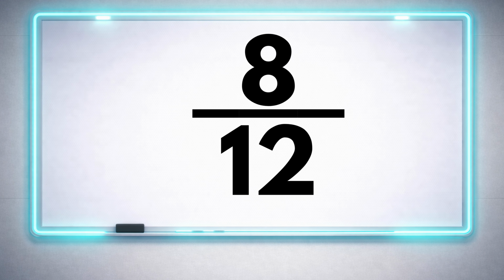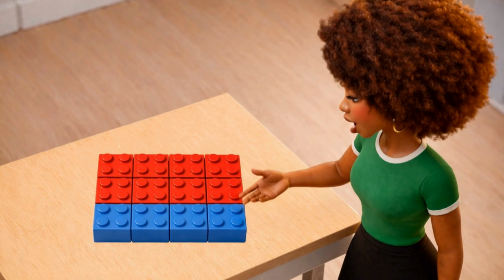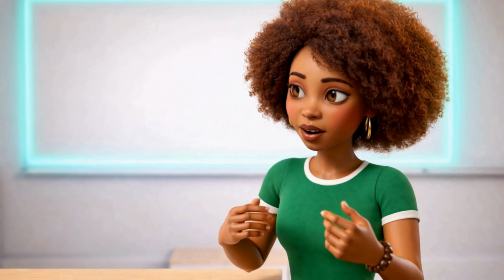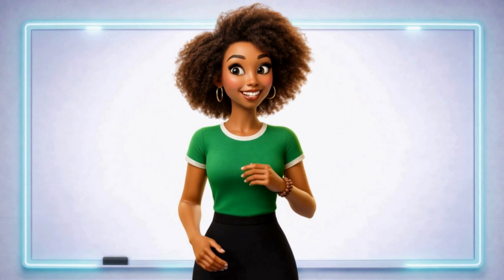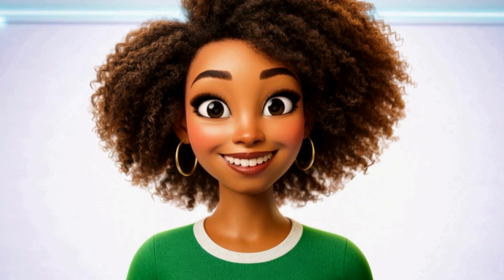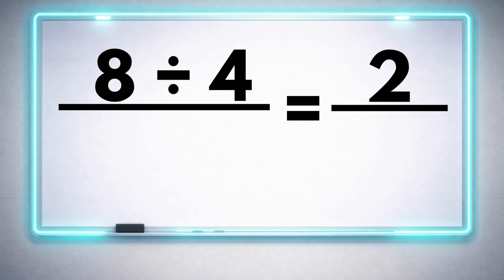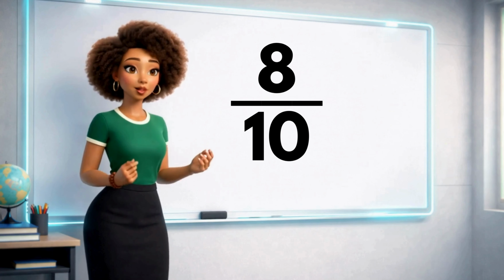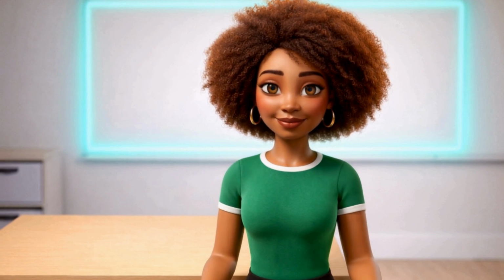Equivalent Fractions by Division | Shrink the Numbers, Keep the Value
Equivalent fractions by division can make fractions much easier to understand. In this lesson, we simplify the fraction 8/12 step-by-step and discover how fractions can shrink while keeping the same value.

Using simple block visuals, you’ll see how grouping and dividing both the numerator and denominator by the same number transforms 8/12 into 2/3. This visual method helps students clearly understand equivalent fractions and why simplifying fractions works.

This SydAcademy math lesson is designed for Grades 6–9 students, but anyone learning about simplifying fractions, equivalent fractions, or fraction reduction will find it helpful.

By the end of this lesson, you’ll understand how to recognize common factors and use division to simplify fractions quickly and confidently.

Learning Goal
Understand how dividing the numerator and denominator by the same number creates an equivalent fraction with smaller numbers but the same value.

Chapters
0:00 Introduction
0:22 Understanding the fraction 8/12
0:32 Visual model using blocks
0:52 Grouping the blocks
1:14 Dividing by a common factor
1:20 8/12 becomes 2/3
1:42 Try it yourself: 9/15 challenge

If you enjoyed this lesson, share your answer to the challenge problem in the comments and try the quiz as well.